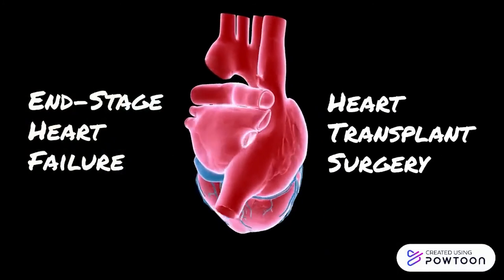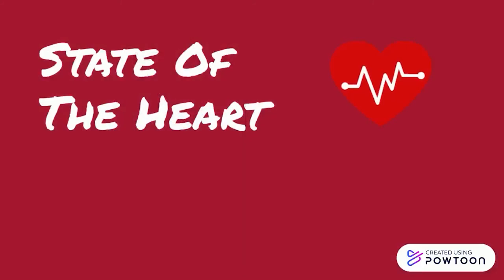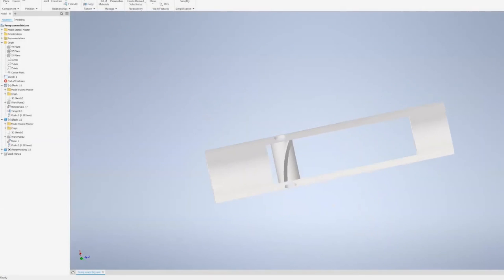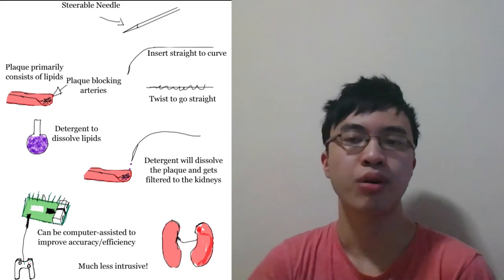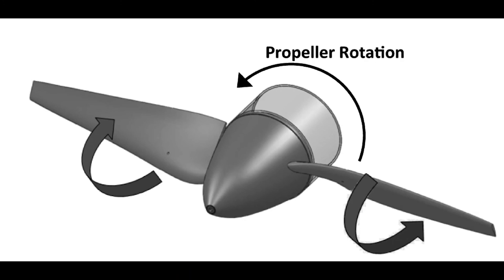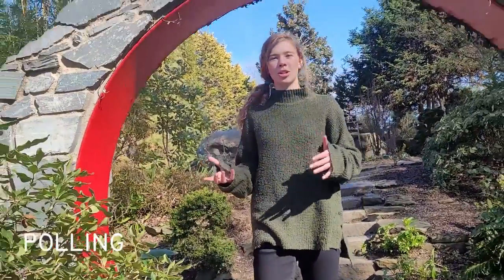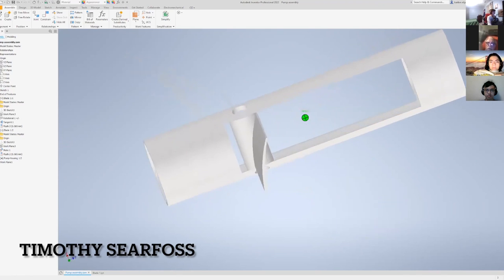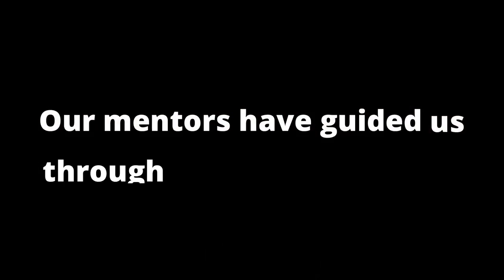State of the Heart Documentary Part 1 (Remake)